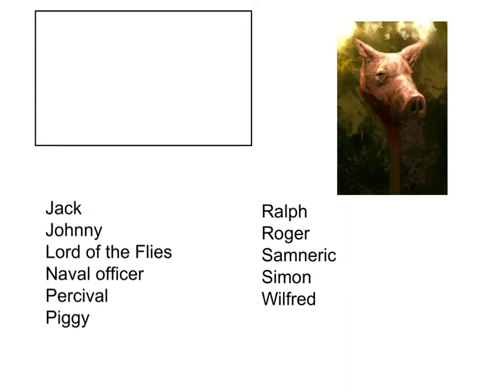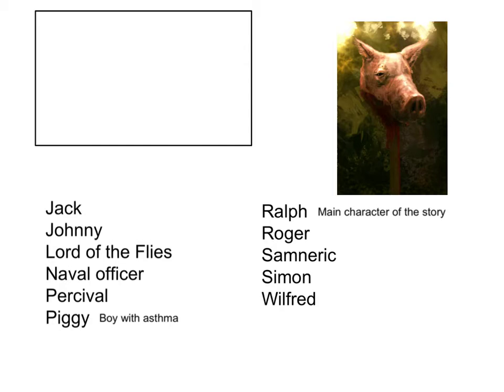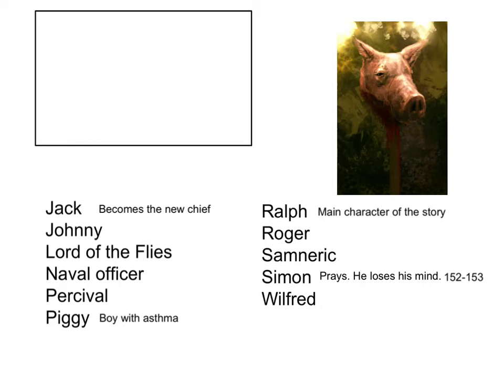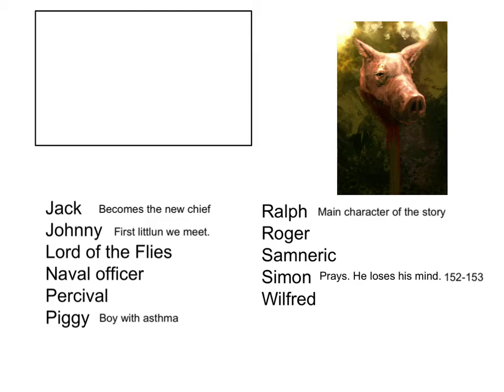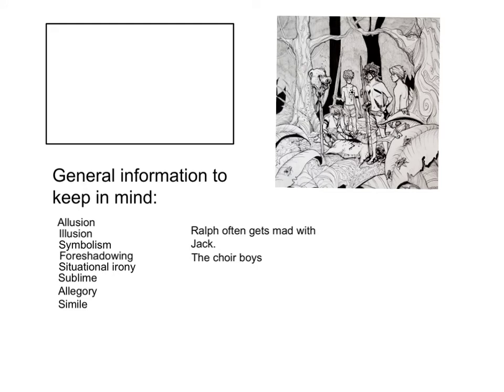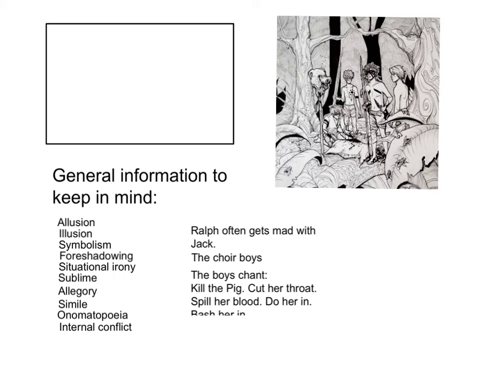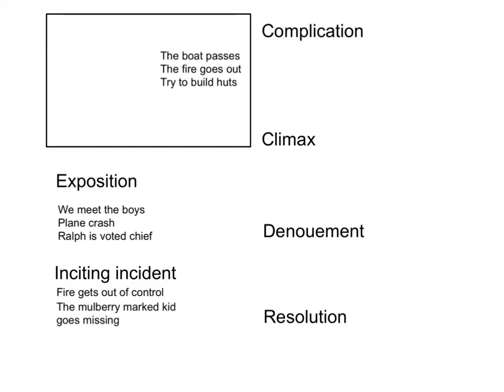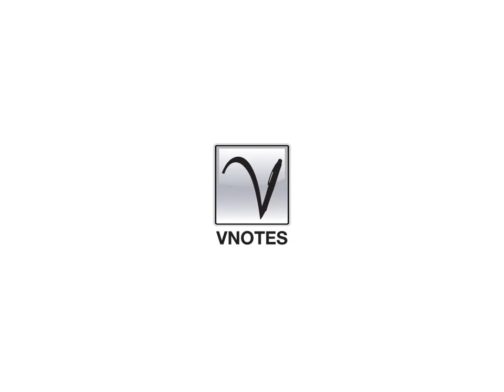Lord of the Flies review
Review of Lord of the Flies with a focus on literary terms and plot analysis.